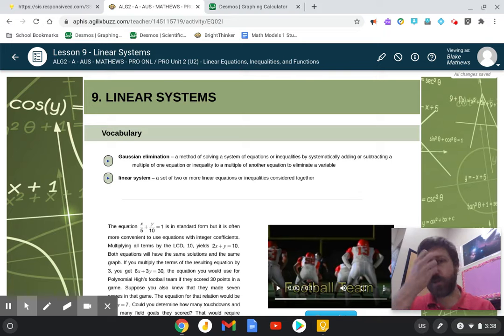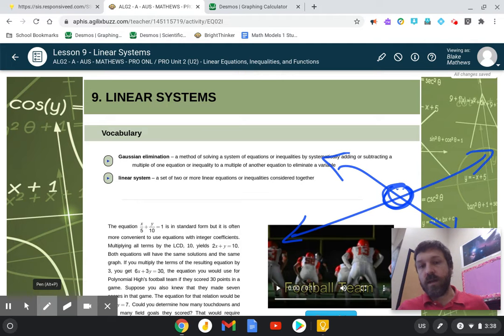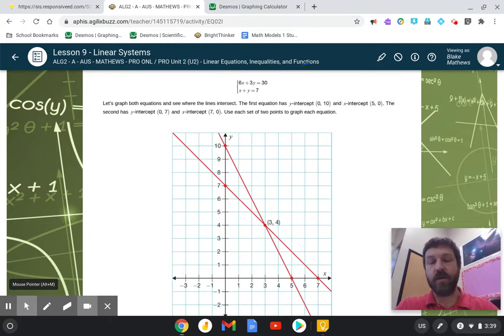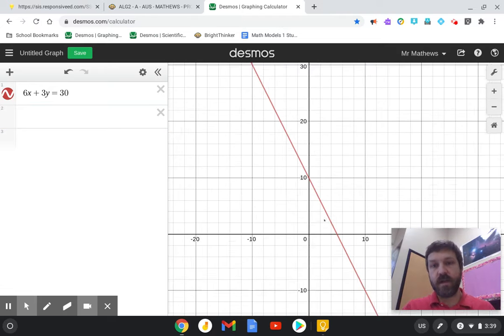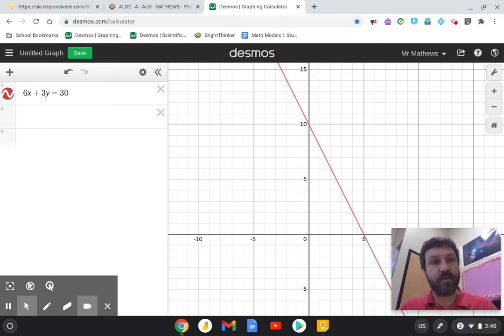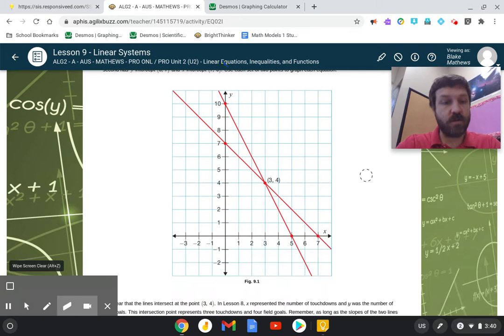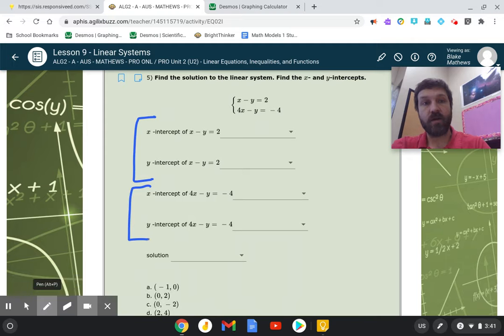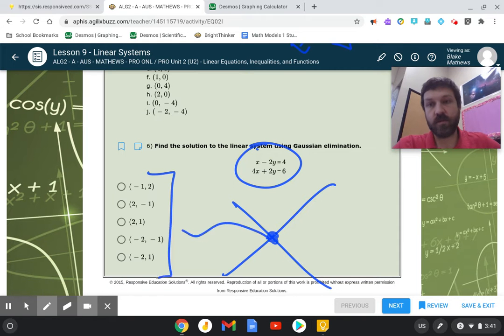Algebra 2 Unit 2 Lesson 9